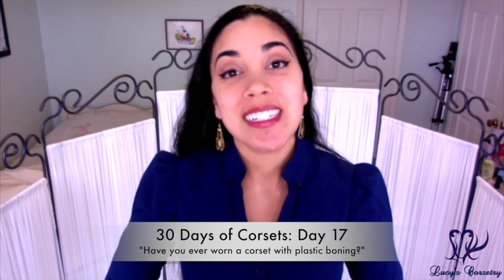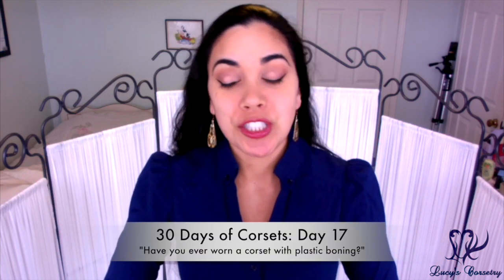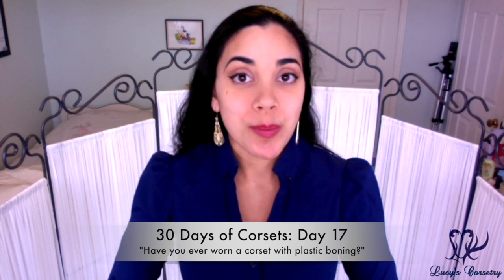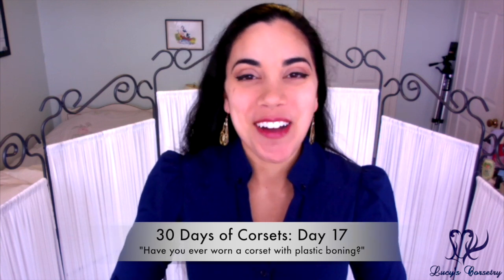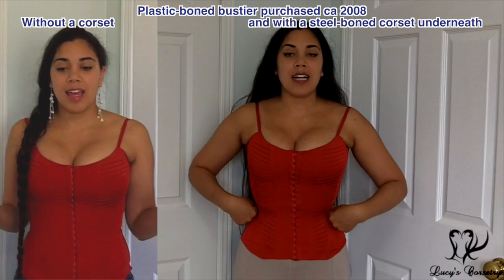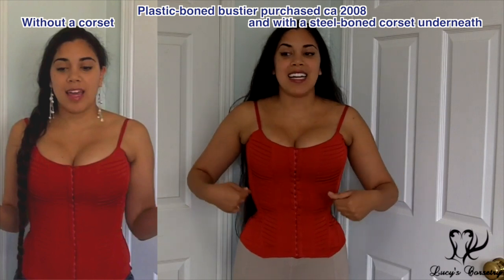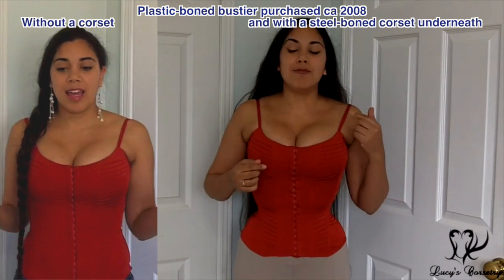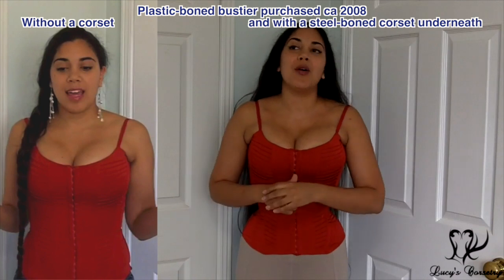How Plastic Bones Made a Comeback | Lucy's Corsetry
"Why Plastic is Better than Steel" by Luca Costigliolo for Foundations Revealed